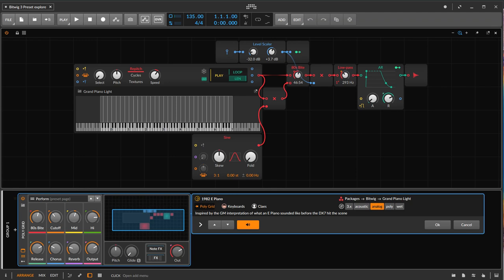Bitwig 3’s Grid: How does it sound??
Bitwig 3.0’s Grid is a design and technical achievement, but that’s pointless if it doesn’t sound good. In this video I do a walk-through of some of my favorite Grid factory presets. You can access all of them from the Bitwig Studio 3.0 demo and hear them for yourself, but here I give you a taste of what the Grid can sound like.

This video features presets from myself (Aka Miles Deep) and other creators including Polarity.